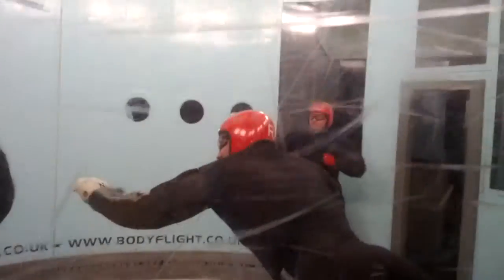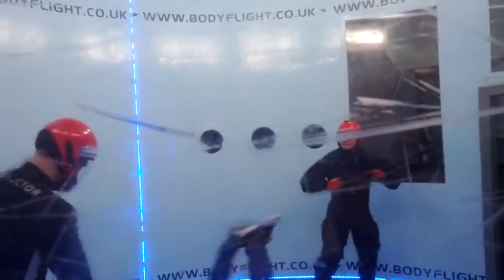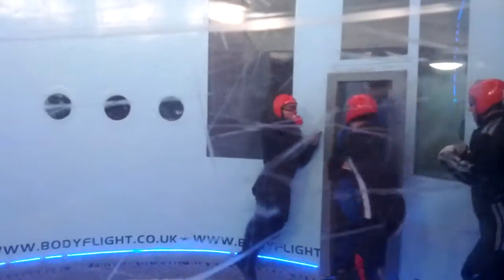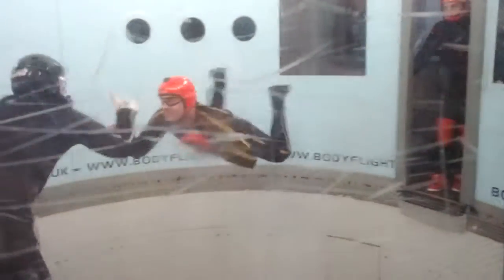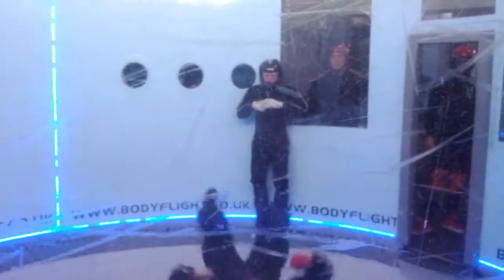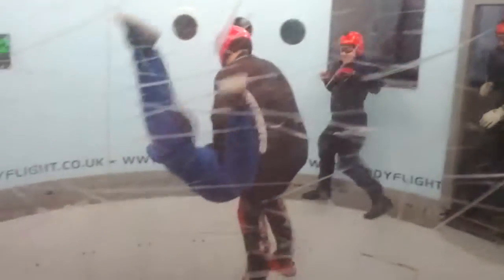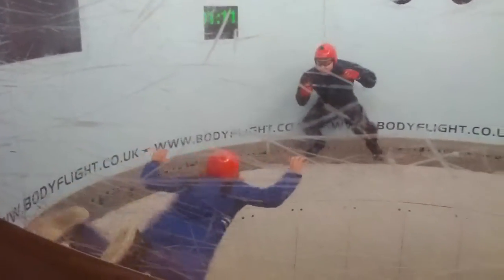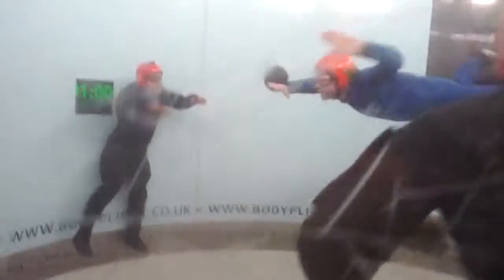Indoor Skydiving - Bodyflight Bedford, United Kingdom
Bodyflight Bedford United Kingdom, Skydiving 08/2014 Політ в Повітрі